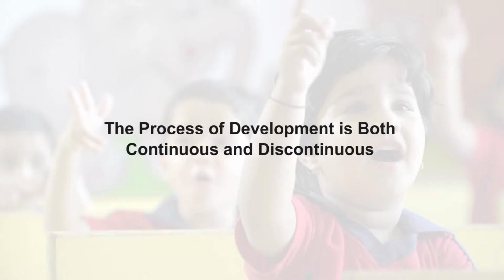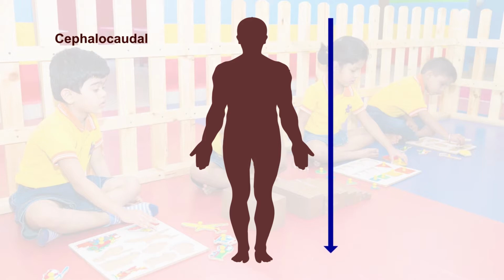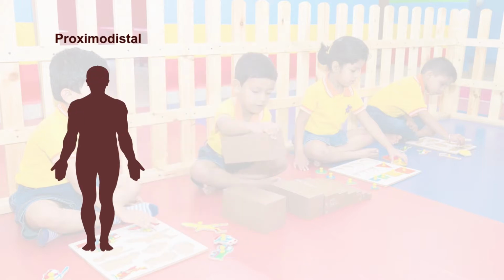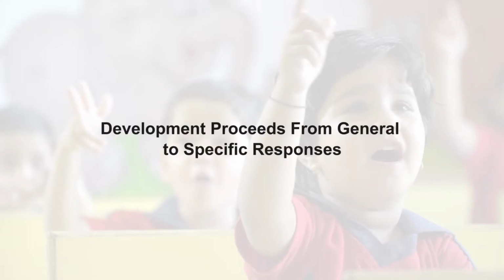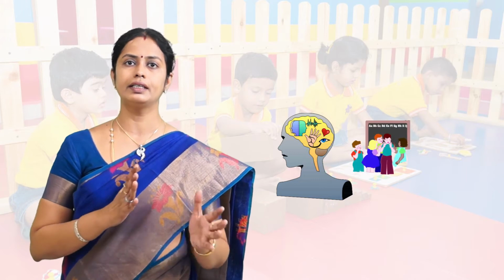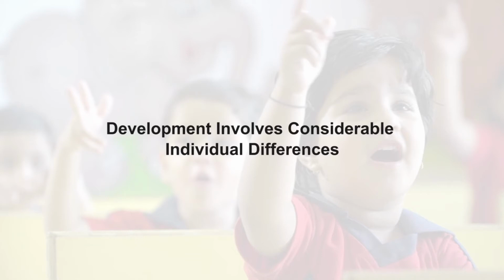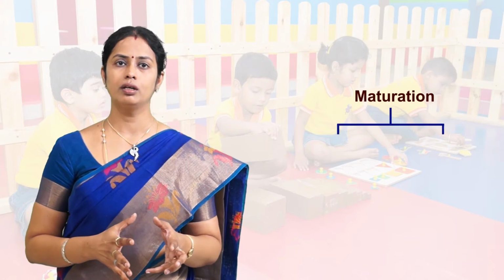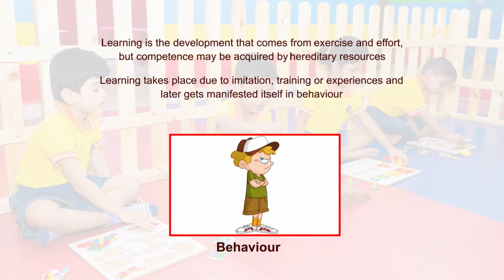Principles of Growth and Development Video 2 (ECCE)